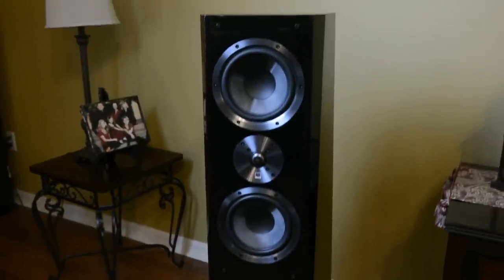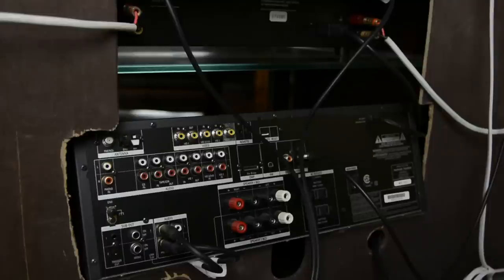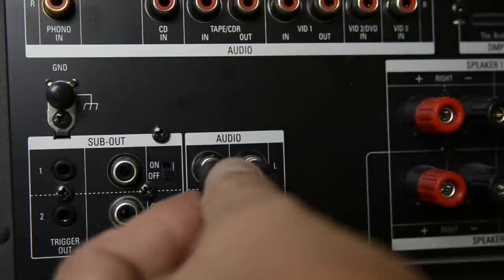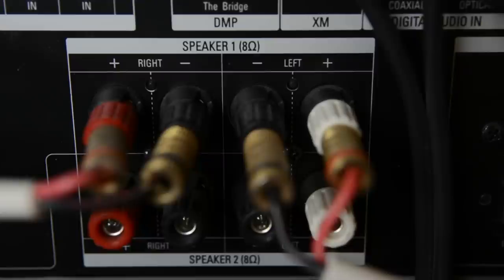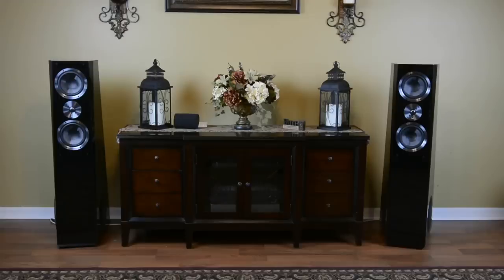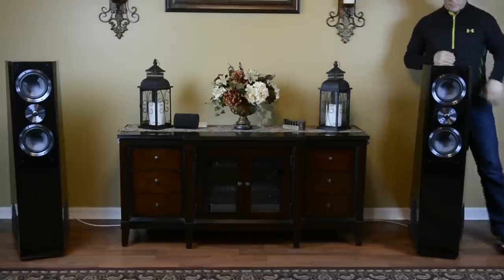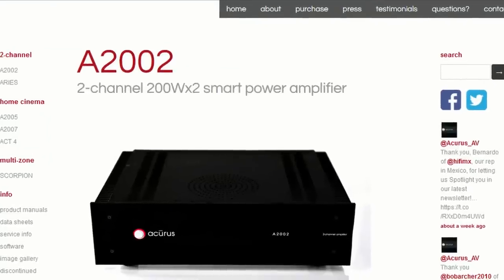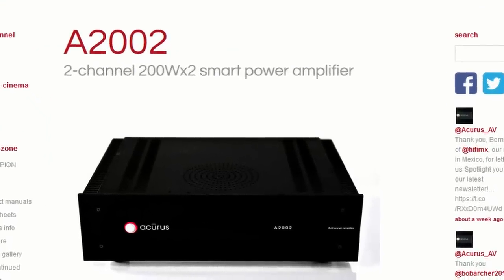Do the SVS Ultra Tower Speakers Need An Amp to Sound Good?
Do the SVS Ultra Tower Speakers Need an Amp to Sound Good?  In this video, we will see how the SVS Ultra Towers sound with just a Harman Kardon HK3490 Receiver and how they sound when connected to an Acurus A200 (200 x 2) amplifier.

Speaker Wire I Use

Banana Plugs I Use:
Monster Cable QuickLock MKII
Locking Banana Plugs
Cable Matters Closed Screw
Cable Matters Open Screw

Banana Plug Recommendations from My Subscribers: MrSuperman258401 recommended the Mediabridge Banana Plugs. They are similar to the Monster QuickLock in my video but cheaper

Darion Fox recommended the Audioquest - SureGrip 300 BFA

"Soft Acoustic Guitar" by Nazar Rybak

Recommended Dolby Atmos Receivers:
Denon AVRX3400H 7.2 4K Receiver
Denon AVRX4400H 9.2 4K Receiver
Denon AVRX6400H 11.2 4K Receiver
Denon AVRX6500H 13.2 4K Receiver

Recommended Top-Tier Klipsch Speaker System:
Klipsch CDT-5650-C II In-Ceiling 6.5" Atmos
Klipsch CDT-5800-C II In-Ceiling 8" Atmos

Recommended Mid-Tier Klipsch System:
Klipsch RP-280F Floorstanding
Klispch R-112SW 12" Subwoofer

My 7.2 Dedicated Home Theater System:

Speakers:
(3) Klipsch LaScalas
(4) Klipsch RS-62ii
(4) RSW-15 Subwoofers

Panasonic AE8000u Projector
150" Seymour Center Stage XD Cinescope (2.35:1) Acoustic Transparent Screen
AppleTV

Audio:
Onkyo TX-NR5008

Misc:
Harmony One
DIY Acoustic Panels